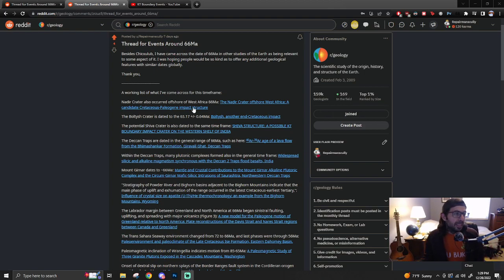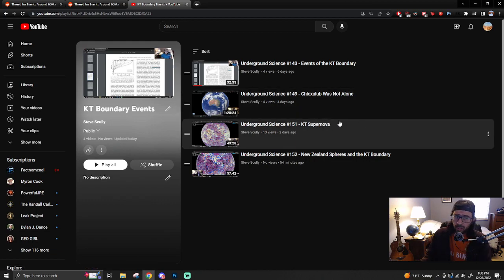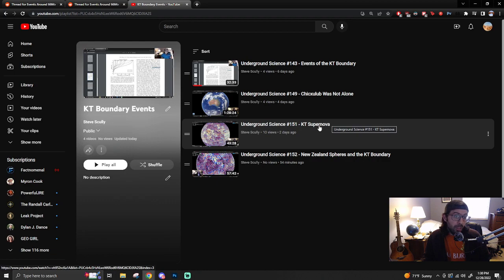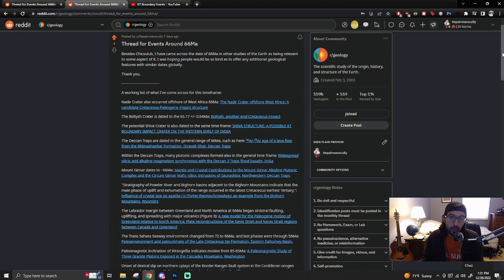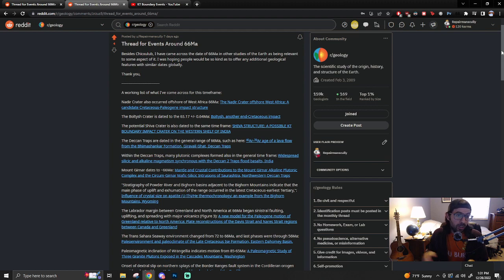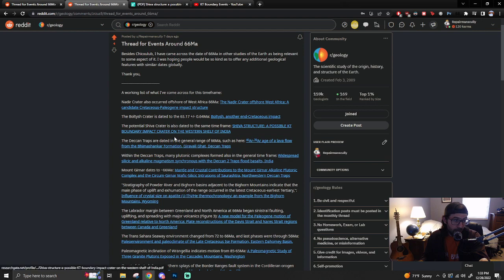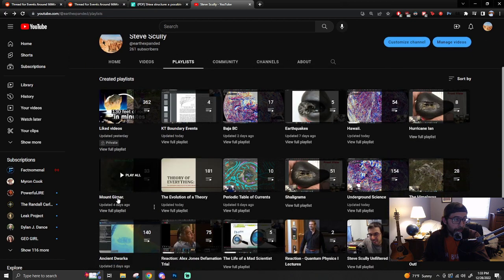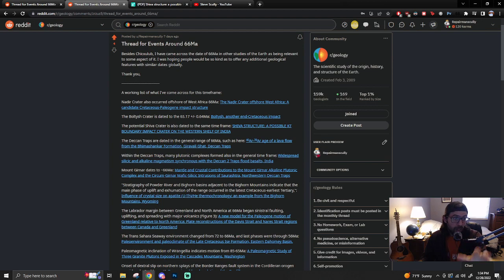Underground Science #153 - The Twelve KT Boundary Impacts